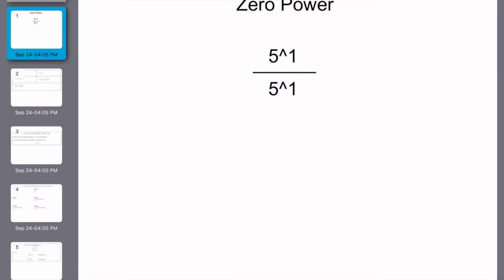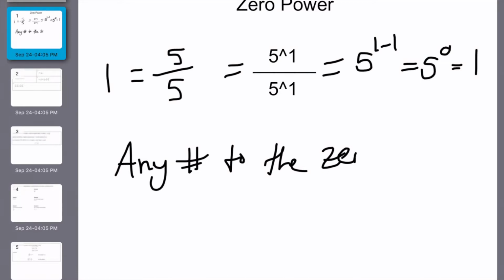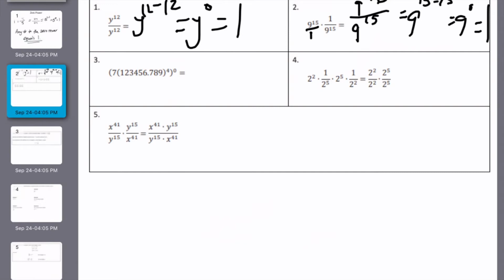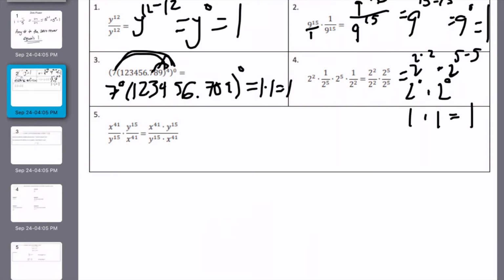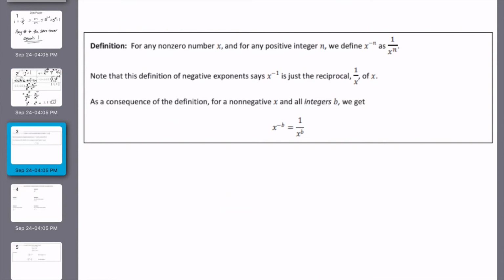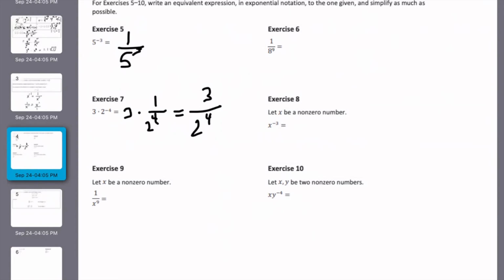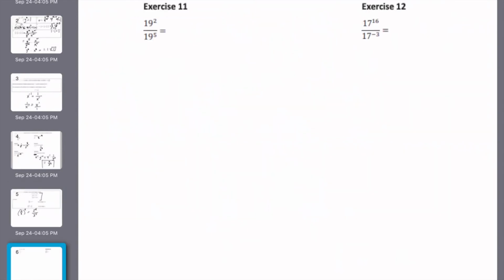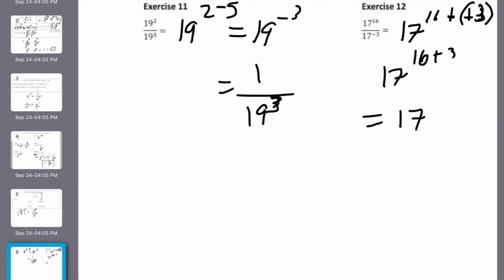Exponent Laws Part 3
Hi all!
This video serves as a description the exponent laws related to zero exponents and negative exponents! If you have any questions, leave a comment in the section below.